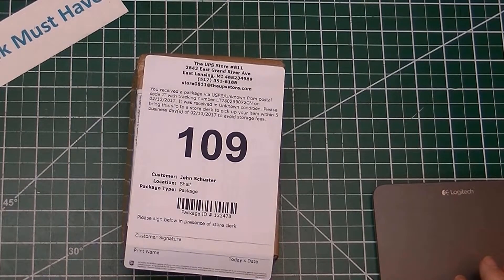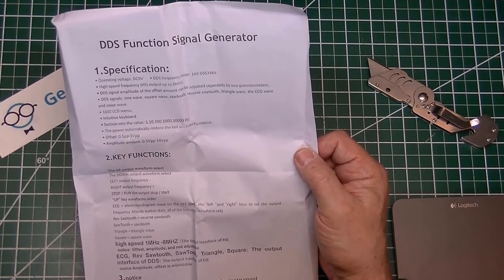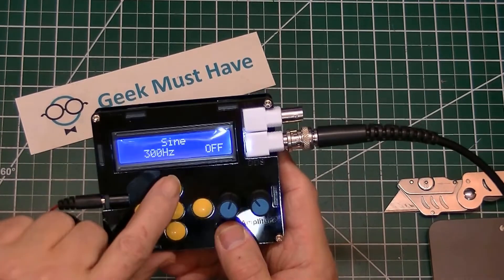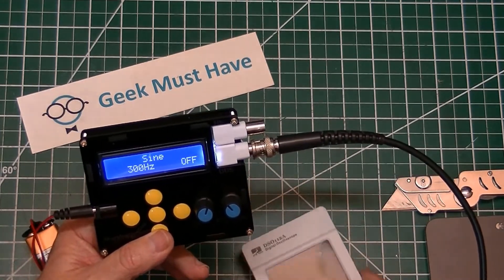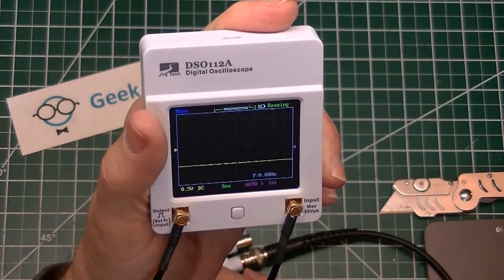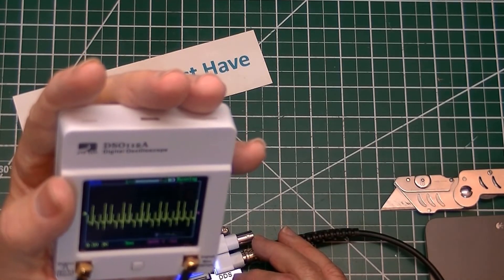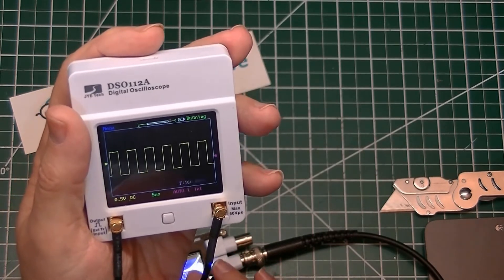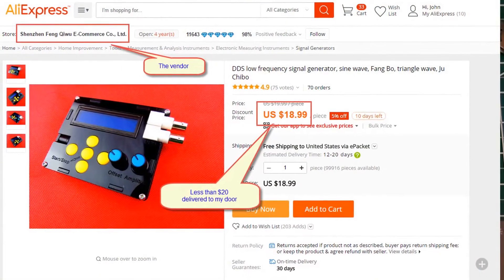How good is a $20 Signal Generator? Product Review GMH 041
Product Review Portable Signal Generator $20. This is a product review of a small, portable, low-frequency signal generator that I intend on adding to my instruments case.  This unit is nicely packaged and runs on a standard 9-volt battery.  For $18.99 it is a good start.

Function (waveform) signal generator. It can produce some special periodic time function waveforms (sine wave, Fang Bo, triangle wave, saw tooth wave and pulse wave, etc.), the frequency range can be from a few micro he to tens of MHz function signal generator in the circuit experiment and equipment detection has a very wide range of uses. So the learning and design circuit will also be used to.

DDS signal generator parameter:

The frequency range of 1HZ-65534Hz is: DDS. (almost no distortion, the enlarged part of the TL082)

High speed (HS) Fang Bo: 1MHZ/2MHZ/4MHZ/8MHZ signal;

The offset amplitude of the DDS signal can be adjusted by two potentiometers;

DDS signal: sine wave, square wave, sawtooth wave, reverse zigzag wave, triangle wave, ECG wave and noise wave.

1602 LCD LCD screen;

Intuitive 5 key keyboards.

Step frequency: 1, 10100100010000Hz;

Automatically recover the last time after the power supply.

Offset: 0.5pp-5Vpp

Amplitude: 0.5Vpp-14Vpp

Output impedance: ohms 20-200

I have a companion blog GeekMustHave.com where I preach technology.

Now... go build something... remember measure twice